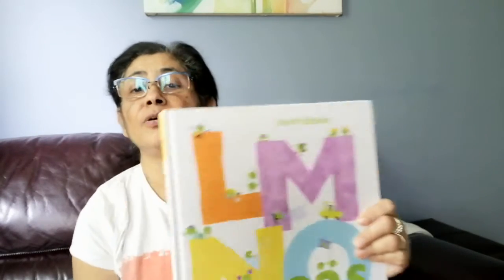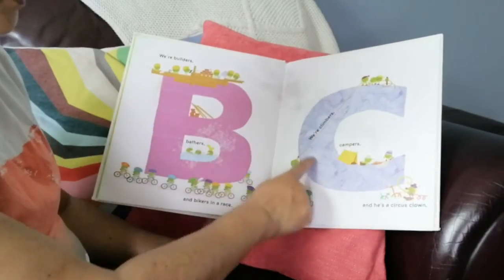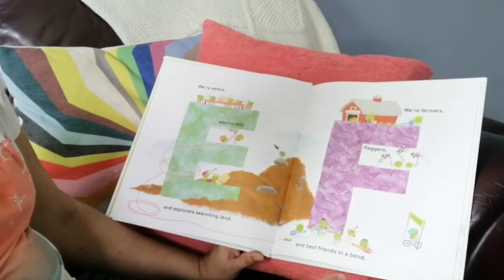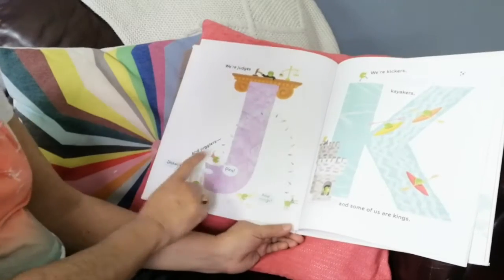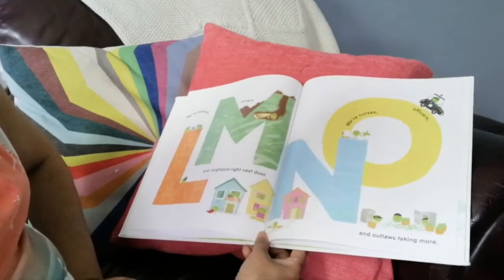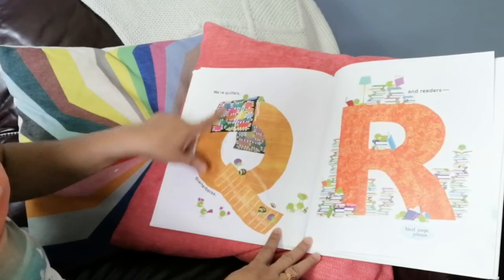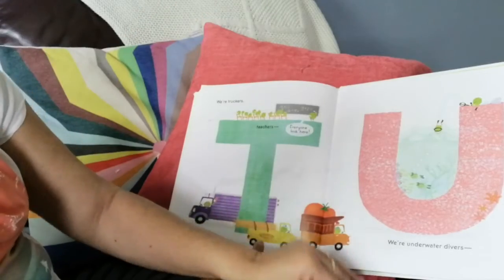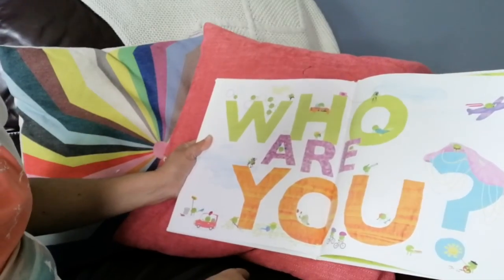LMNO Peas by Keith Baker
Wonderful alphabet  book, an engaging and unique alphabet book. Little peas engaging in activities that start with that letter.